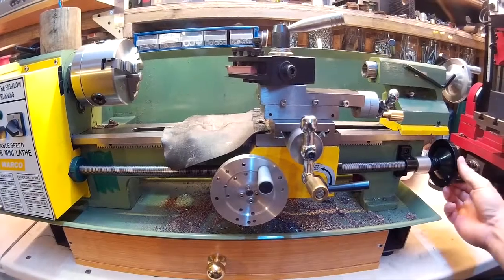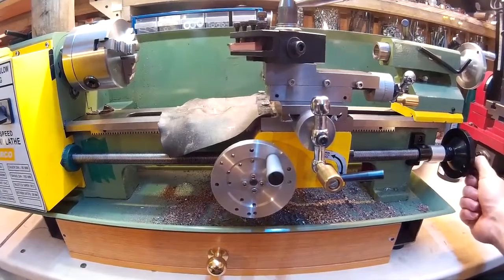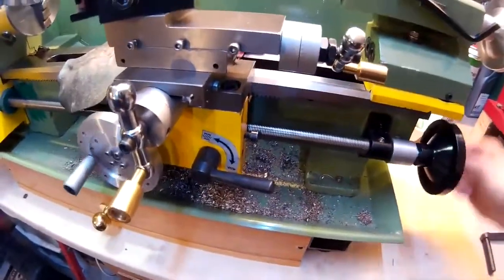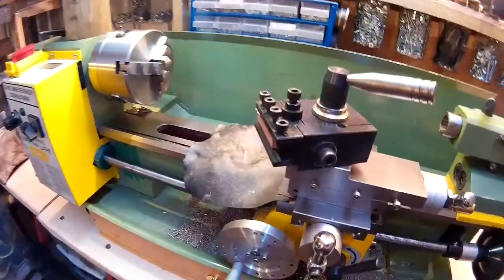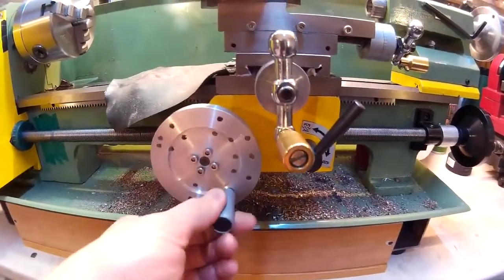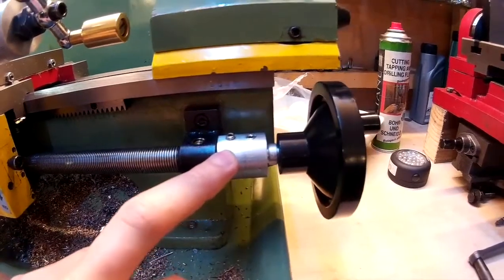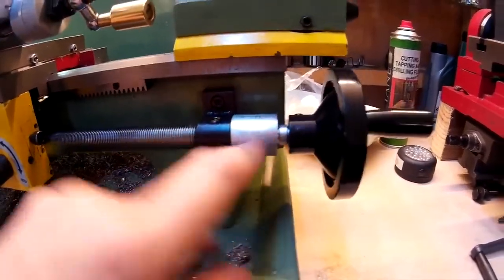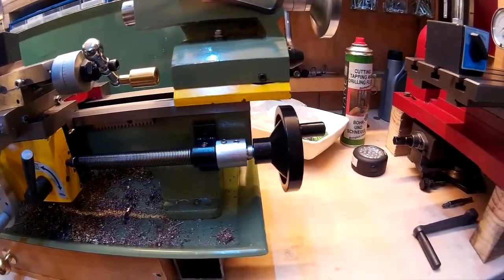Mini Lathe Diy leadscrew Handwheel Sieg c3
my Warco sieg 7x14  Diy leadscrew Handwheel
from old Hard drive video archive.